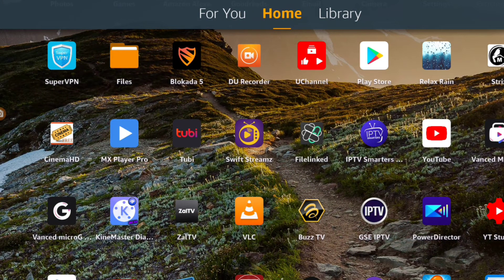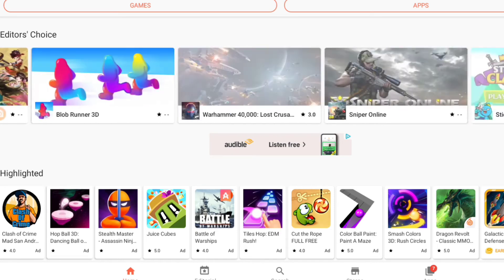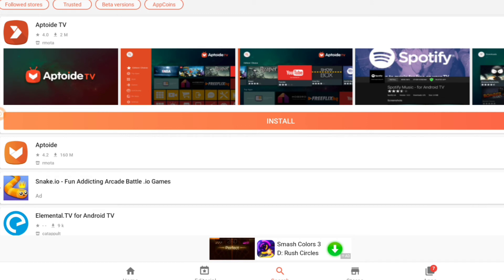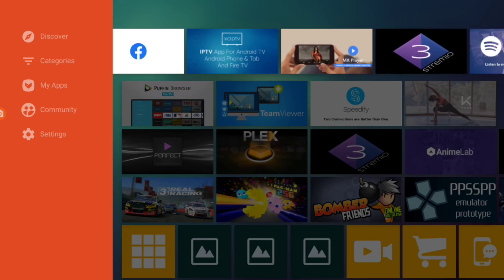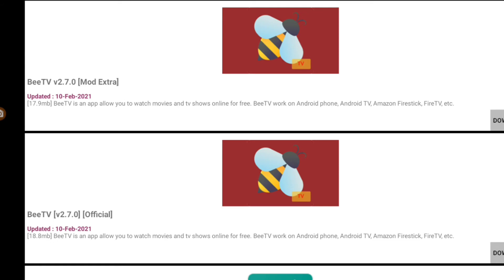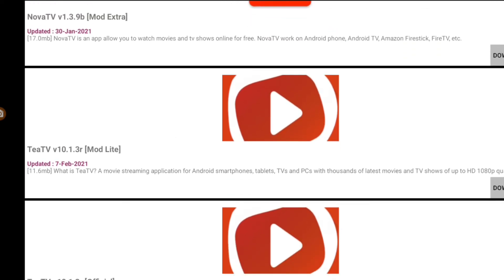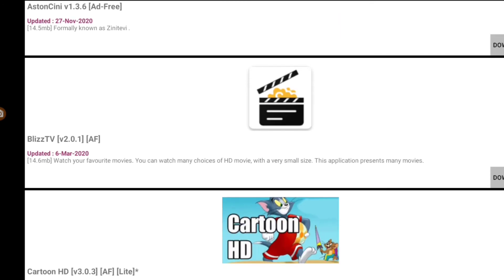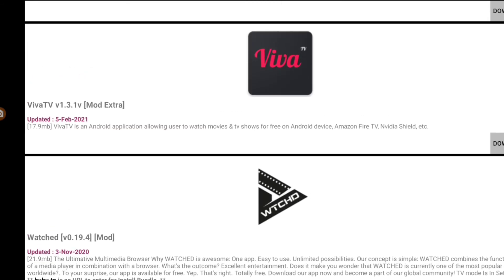How to get your favorite Apps... (Live TV, Movies,Tv Shows,Games)and more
This 2 apps is free,You can get your Live Tv,Movies,Tv Shows,Games,VPN and more app that you need to install free

Alternative app for Play Store

By: Pinoy Tester